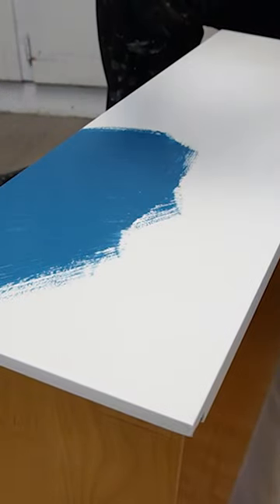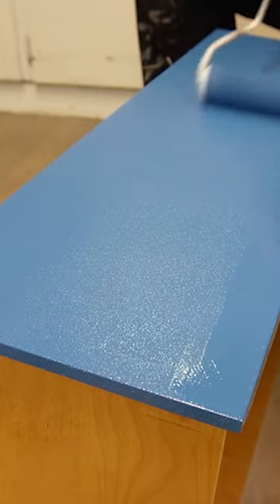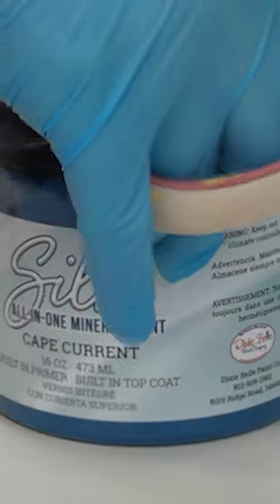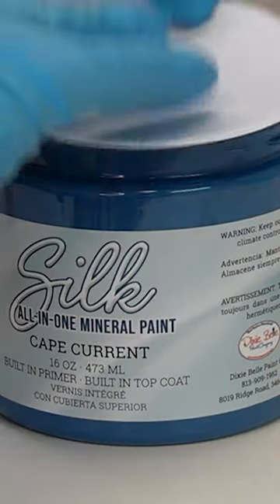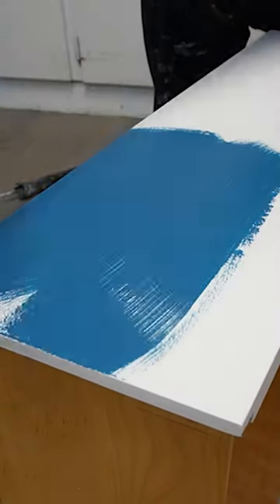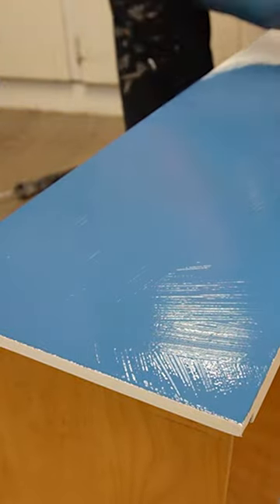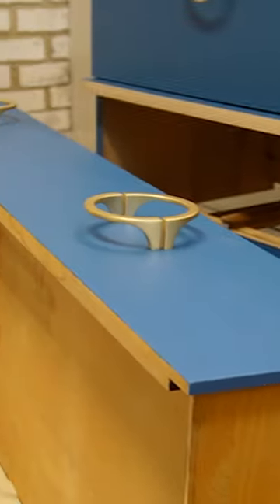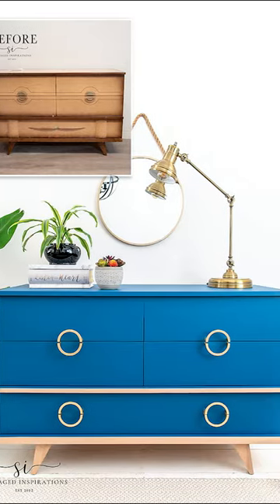How To Brush and Roll For a SMOOTH Paint Finish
Do you hate brushmarks on your paint projects? Today I’m sharing a brush-and-roll paint technique that helps eliminate ugly brush strokes. I’ve been seeing a lot of professional painters using this method. Even one of Nick’s trades “Tommy the Painter” offers this brush-and-roll paint technique when working on high-end doors and cabinets.